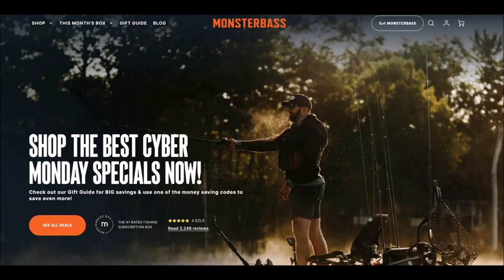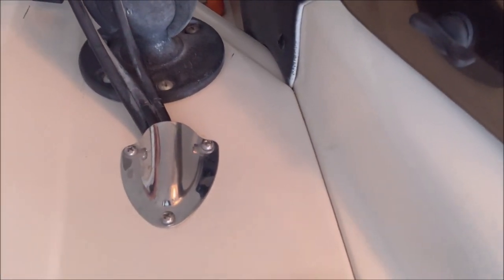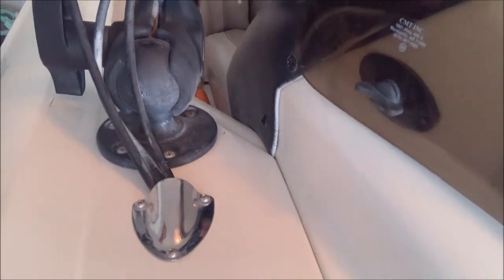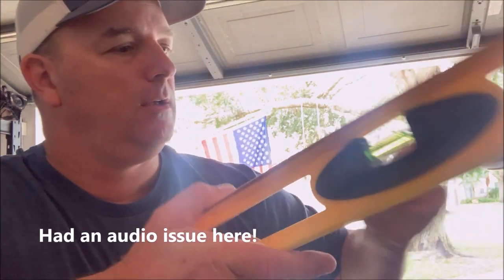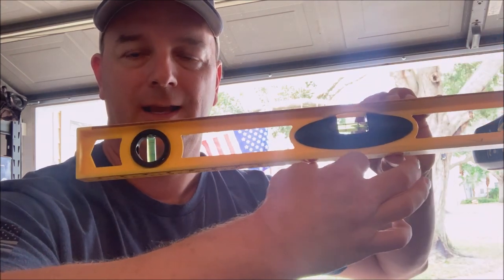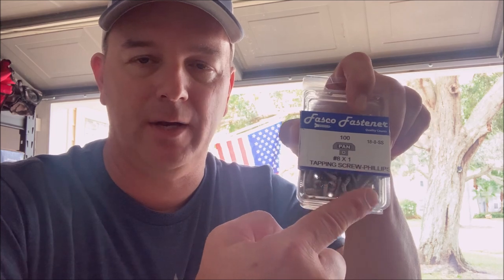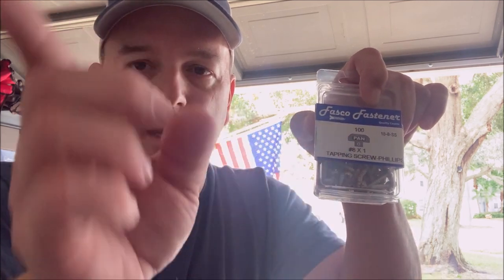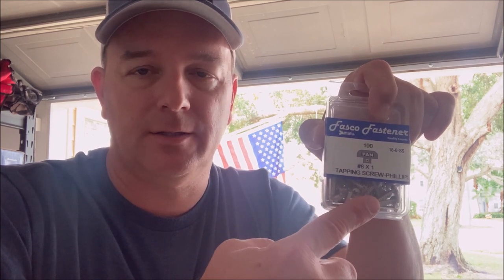Garmin Echomap 93SV and 106SV Fishfinder Installation Tips!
Ram Mount for 9-12" FishFinders
Electric Snake
Stainless Steel Screws
2" Forstner Bit
Stainless Steel Clamshell